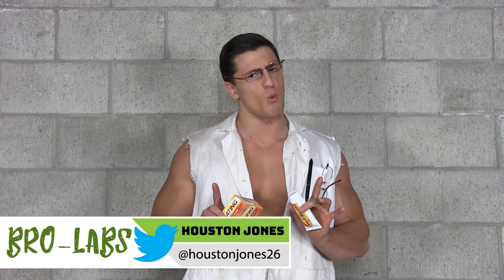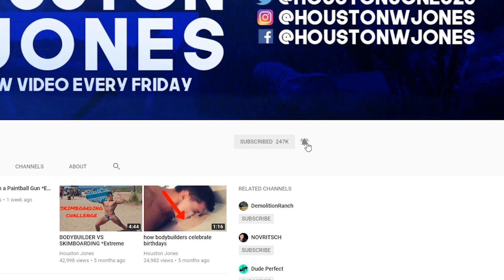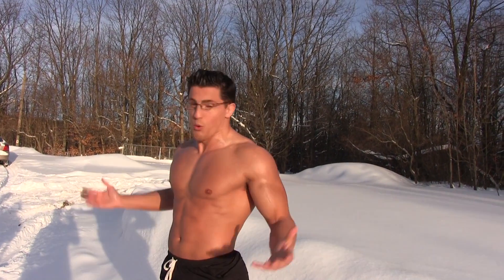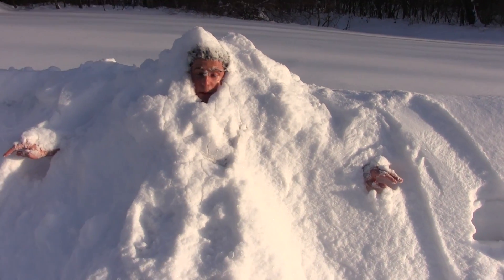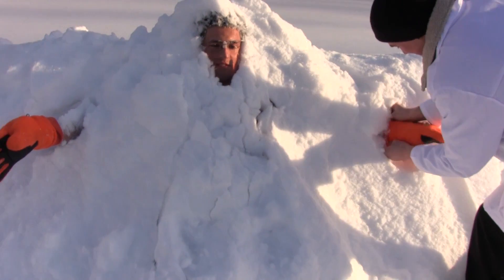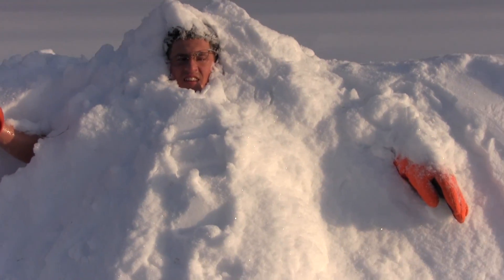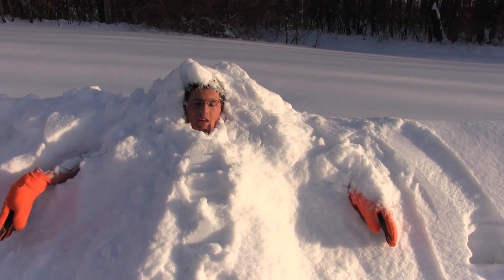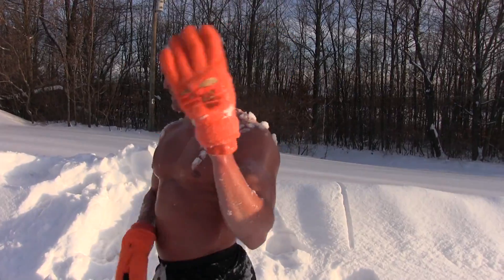Deep Heat VS Snow Experiment *HYPOTHERMIA & FROSTBITE SYMPTOMS* | Insane Deep Heat Experiment Fail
In this episode of Bro Labs we find out if Deep Heat protects the body VS snow. Sadly this insane experiment fails and I end up with hypothermia and frostbite symptoms.

Bro Labs is a series where I do crazy and painful science experiments! My experiments often involve airsoft and paintball guns but can also include any crazy ideas I come up with. Unfortunately for me though my experiments usually fail or go wrong.